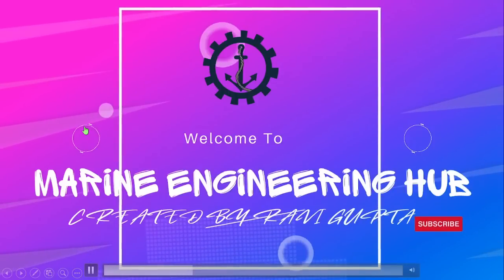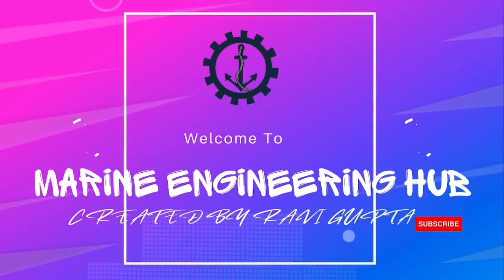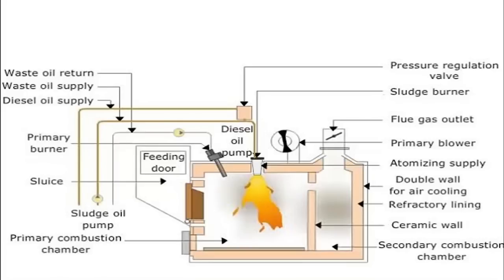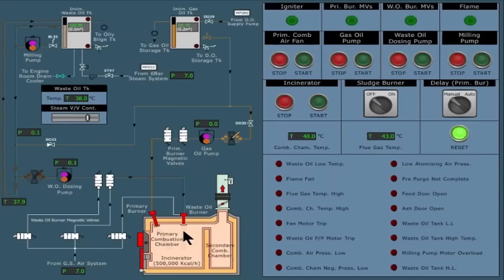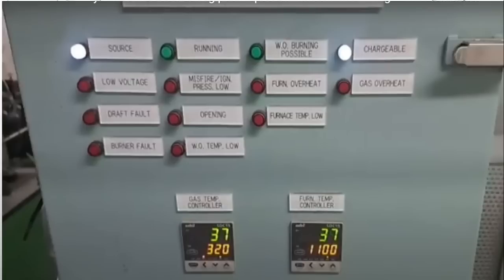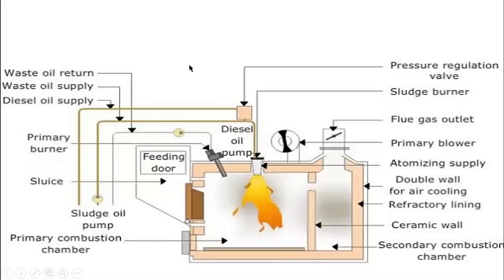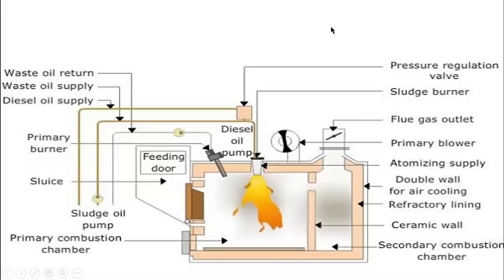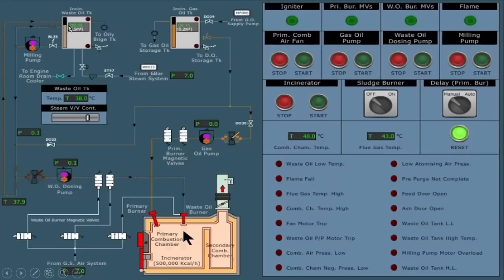Incinerator Line Diagram|Component|Explanation|How to line up for Incinerator onboard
In this video our viewers will learn about following things:
1. How to line up Incinerator when you go Onboard
2. Incinerator Component
3. Line up diagram of the Incinerator